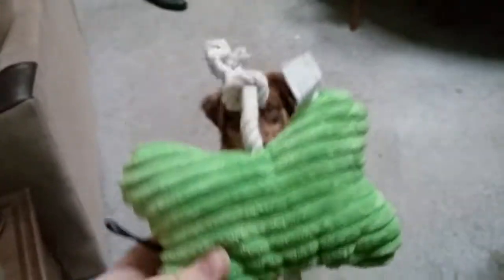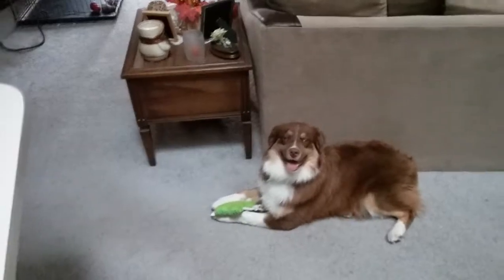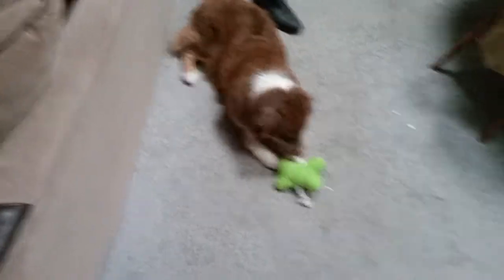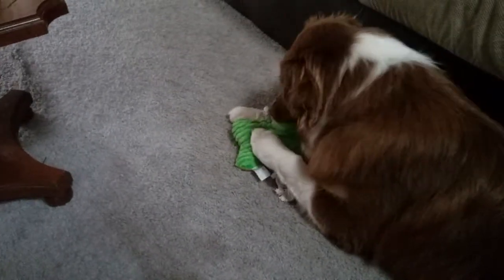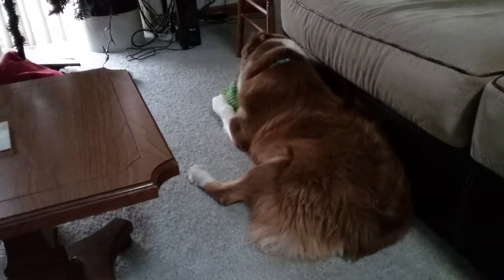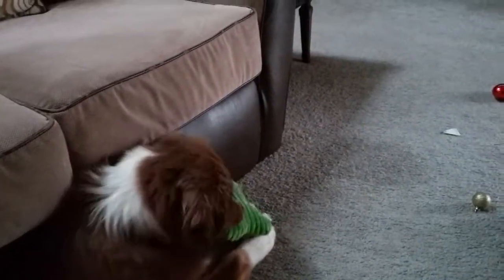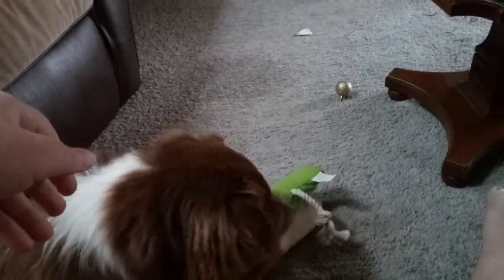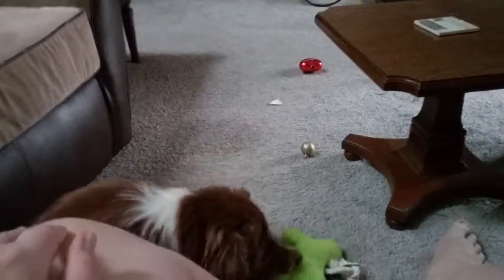Mark the Australian shepherd gets a squeaky toy.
we got mark a new toy. only it was a squeaking toy. its the first one he has had. he loves it. also dont mind the mess on the floor. its all clean now. i had just got back home and he got out of the cage. and ruined some stuff. i gave him the toy to distract him. and i wanted to record the reaction.